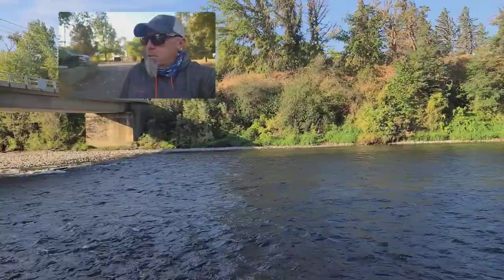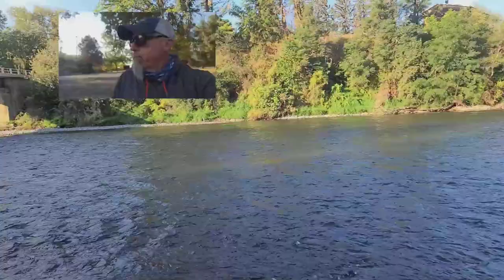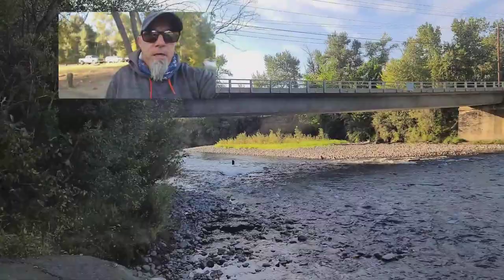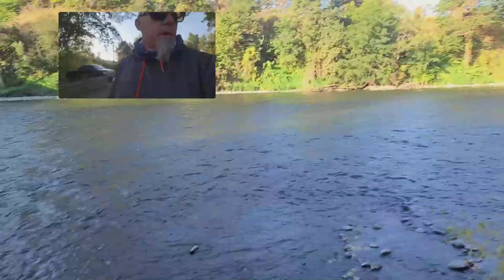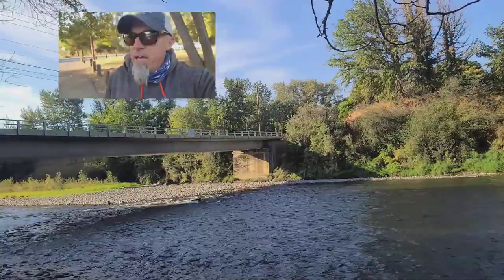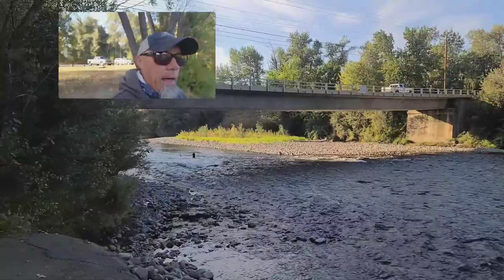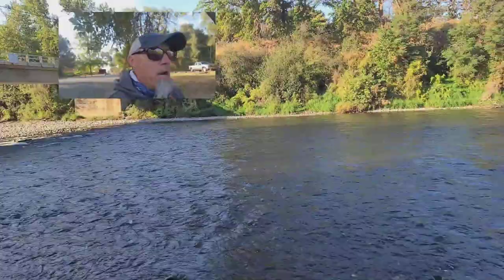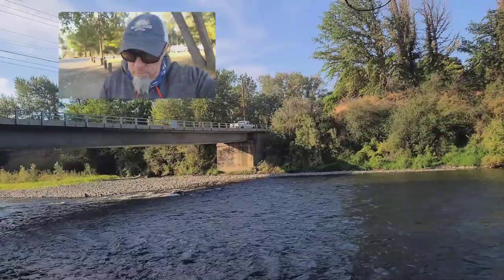Yakima River Fly Fishing Report-September 22nd, 2022-Worley Bugger Fly Co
Steve Worley, Owner of WBFC and Professional Guide at delivers the current Yakima River report for the 3rd week of September, 2022.

For more information on the current river conditions or fly fishing in Central Washington, please visit the WBFC Brick & Mortar Pro Shop in Ellensburg, Washington.